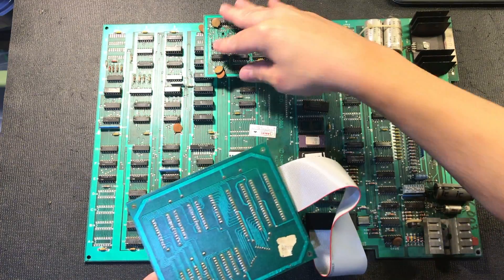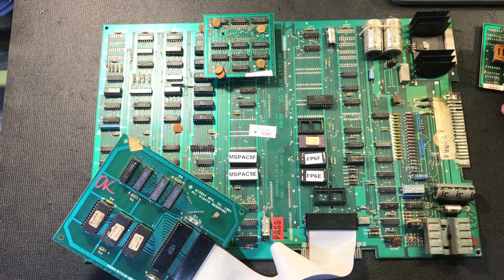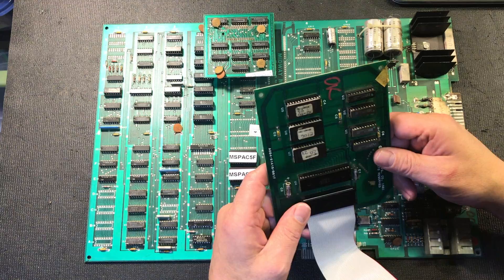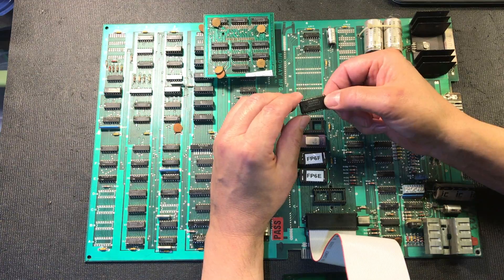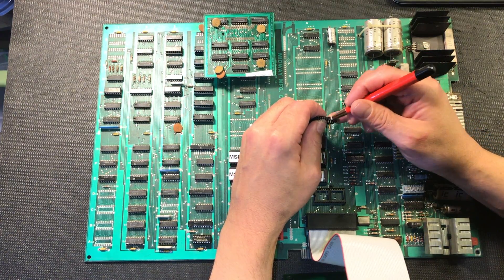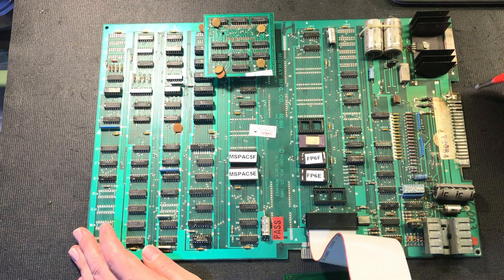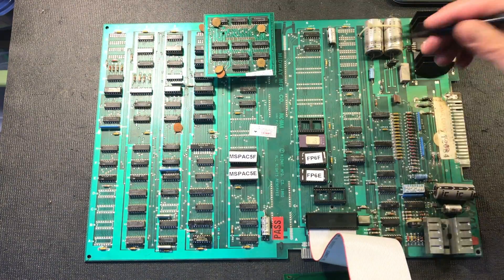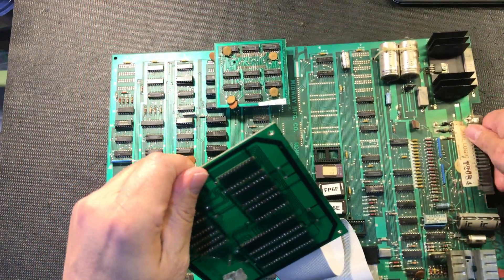Let's Look at Pac-Man Boards - Part 2: Ms. Pac-Man // Arcade Tech & Repairs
Part 2 in a 3 part series on original and bootleg Pac-Man, & Ms. Pac-man boards. The hope is to provide the terminology we need for future videos, and examine some common repair issues on these and other classic arcade games.

Pac-Man/Ms. Pac-Man Free Play Roms